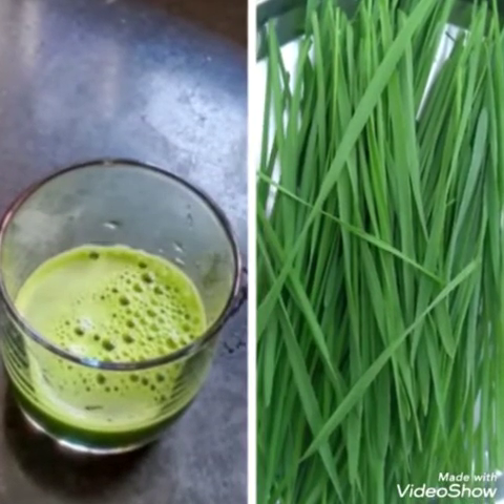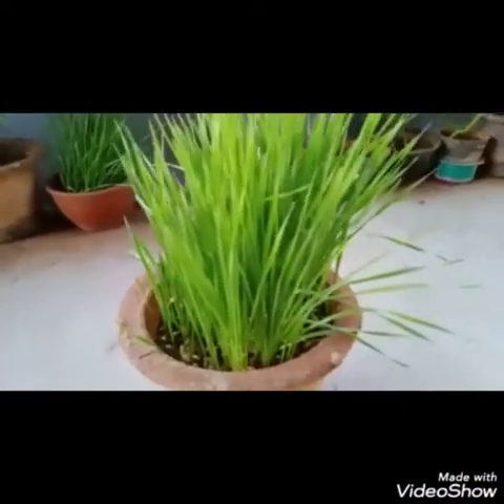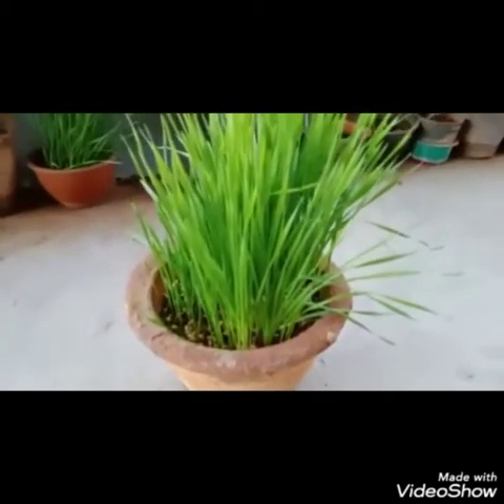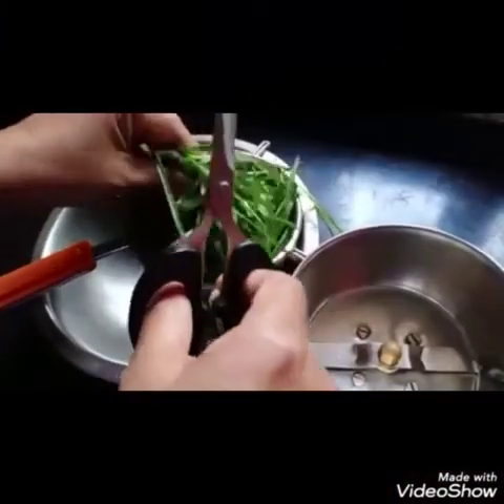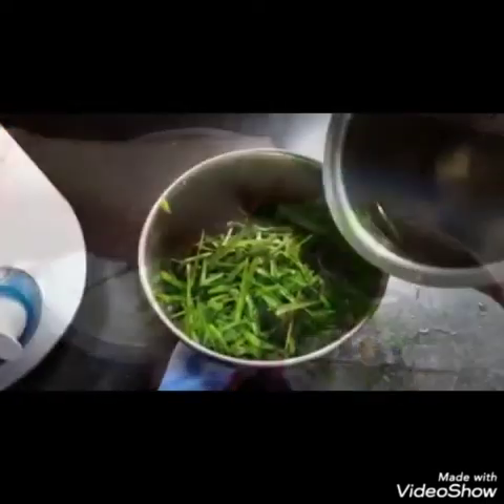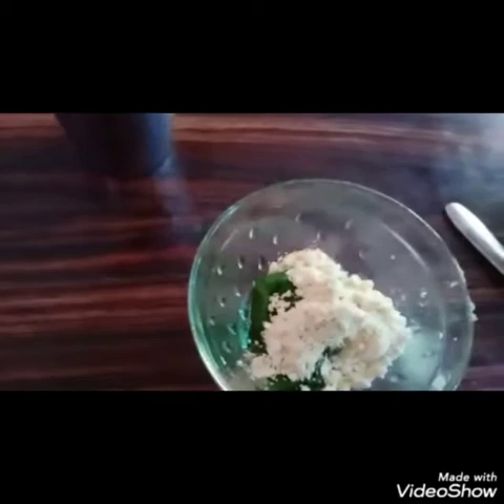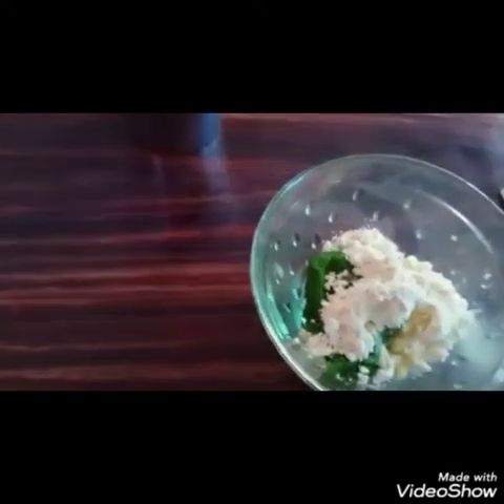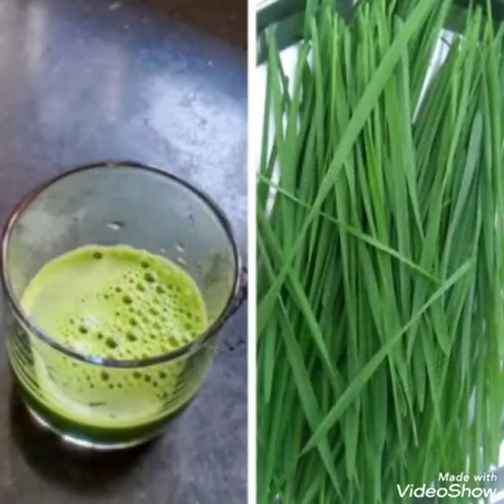How to grow and prepare wheatgrass juice and it's health benefits. healthyjuice.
How to grow and prepare wheatgrass juice and it's health benefits.
Extracts can be used as face marks healthyjuice.